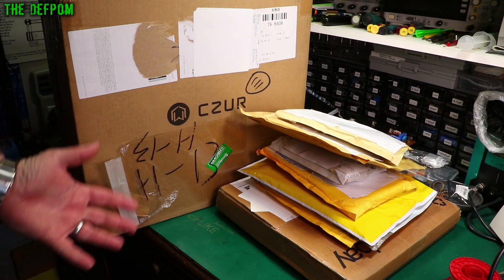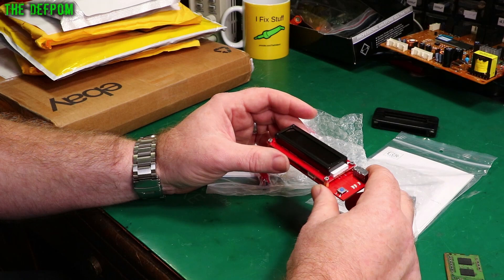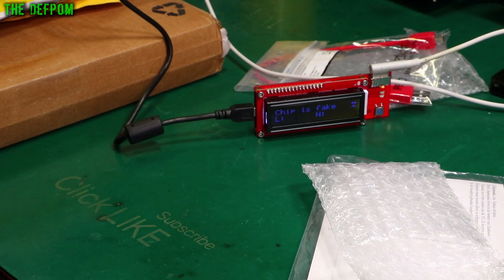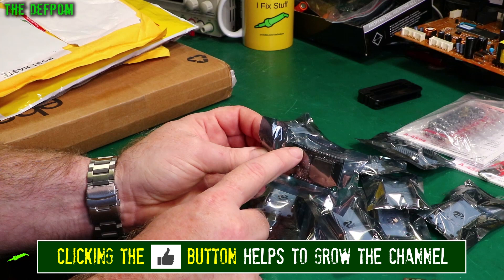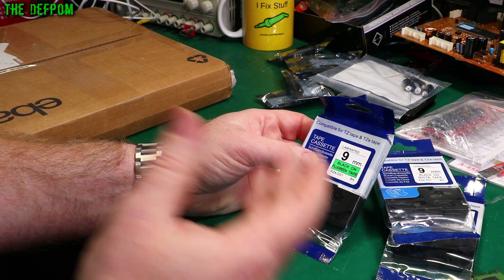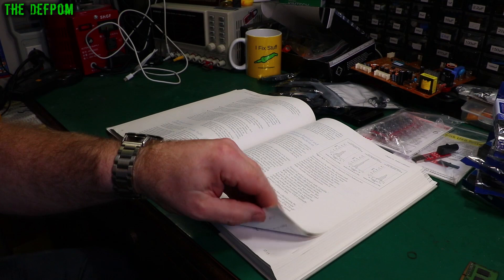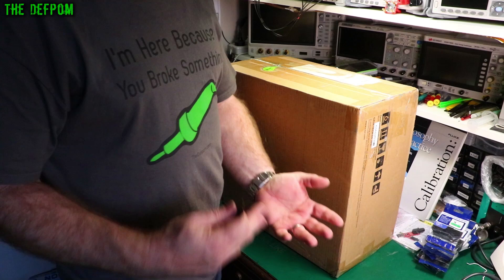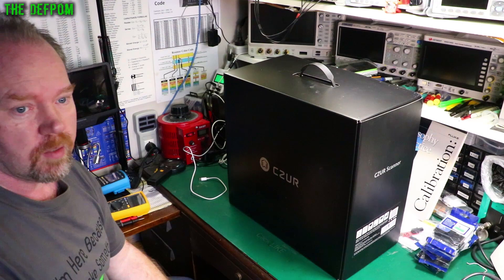🔴 What's in my Mailbag ? - Mailbag Monday 23rd May 2022 - No.964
What's in my Mailbag ? - Mailbag Monday 23rd May 2022

0:00 - Intro.
0:12 - IC Pin Straightener (no link).
1:21 - Chipmunk Magsafe Tester
4:00 - Chipmunk USB Tester
5:04 - ESP32 Devkit V1.0 Modules
7:13 - Brother P-Touch Tz 12mm Cartridges
7:49 - 150uF 50V Axial Capacitors (no link).
8:16 - Brother P-Touch Tz 9mm Cartridges
8:42 - Calibration: Philosophy in Practice by Fluke (no link).
12:00 - CZUR E18 Pro A3 Smart Book Scanner (discount code: CZURDAVE)
15:30 - Patreon Supporters

My Electronics Tools (video and purchase links)

HP/Agilent/Keysight
3457A.

Siglent
SDS1104X-E.
SPL-1008.